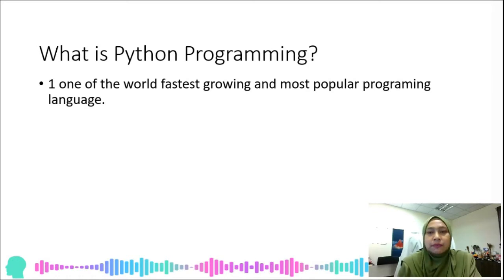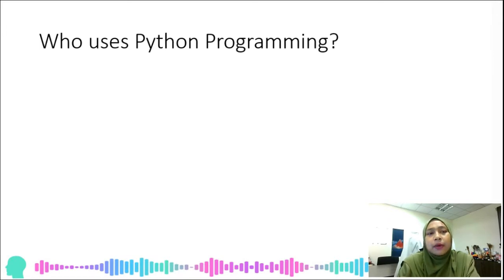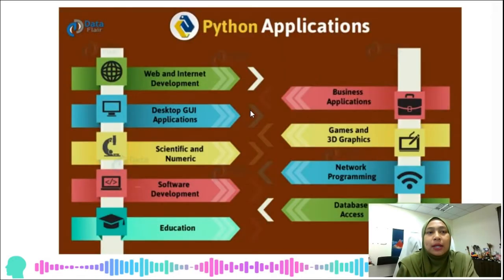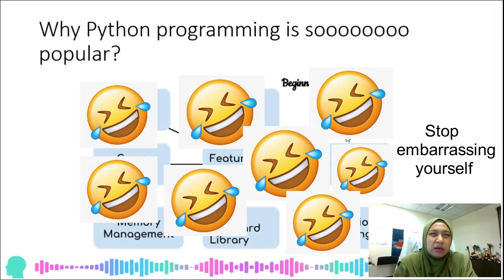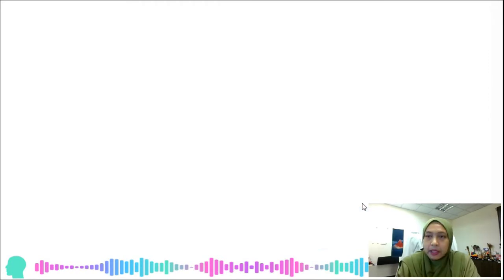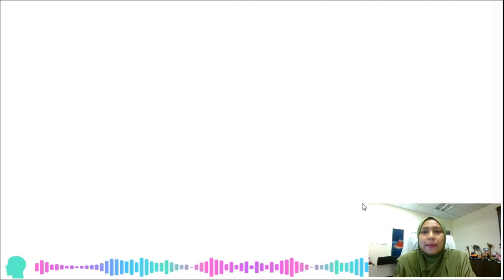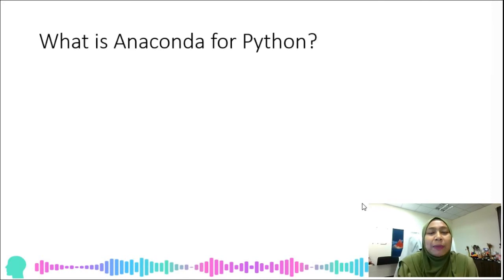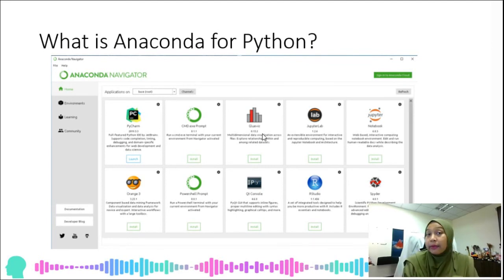Introduction to Python